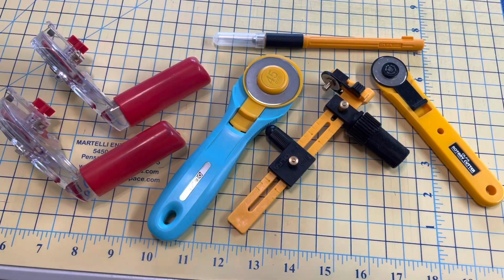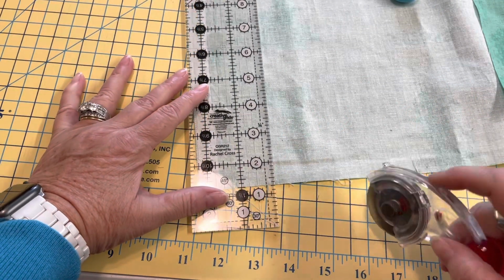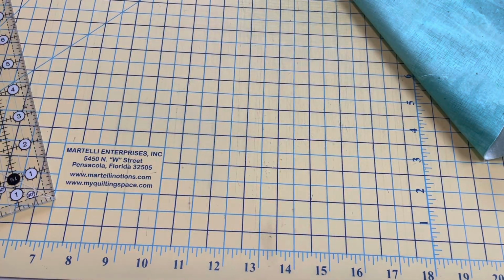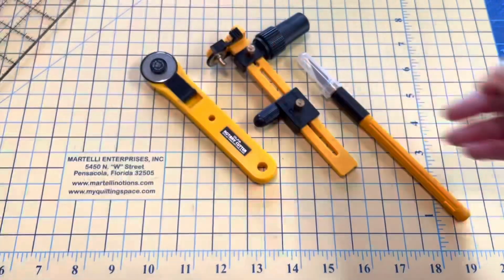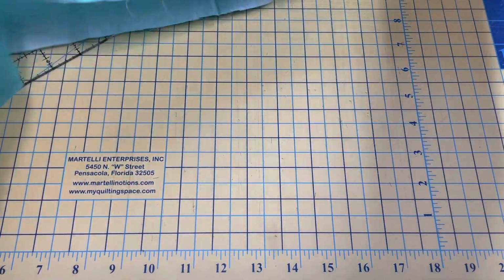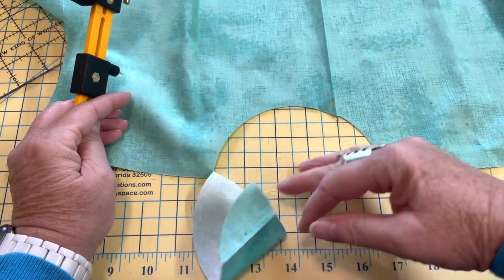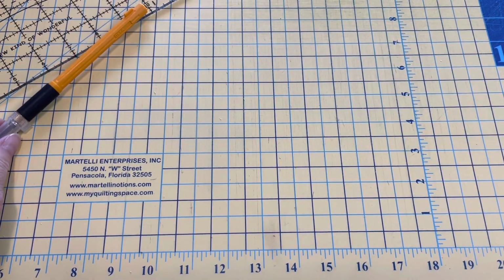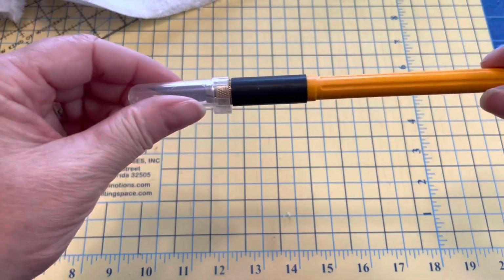Sunday From The Sewing Room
Rotary Cutters